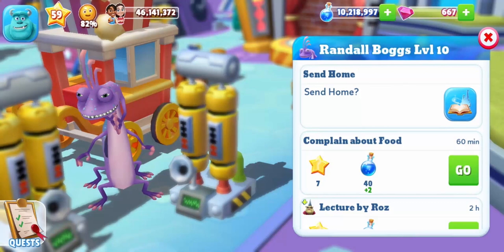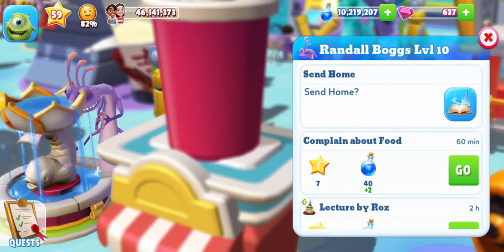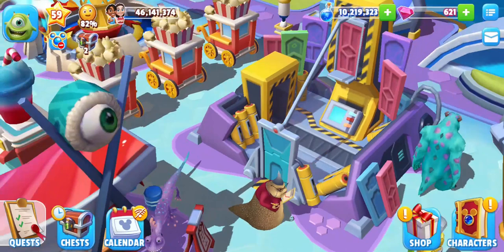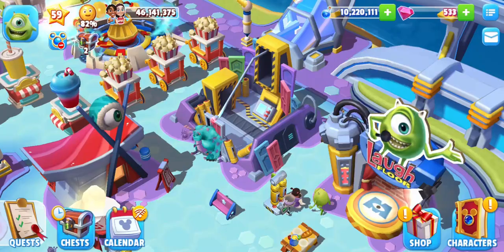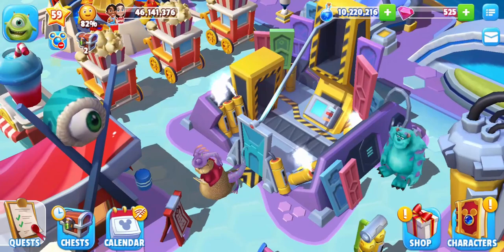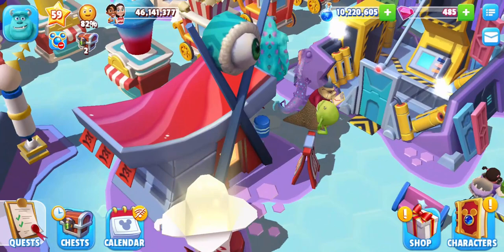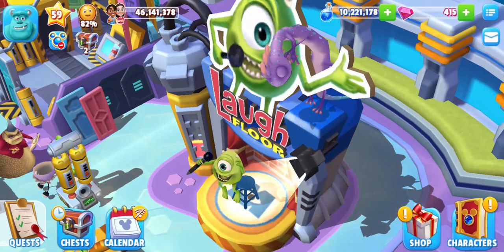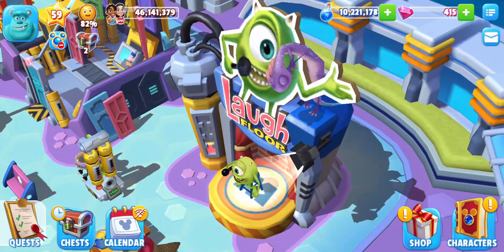RANDALL BOGGS Activities Walkthrough | Disney Magic Kingdoms